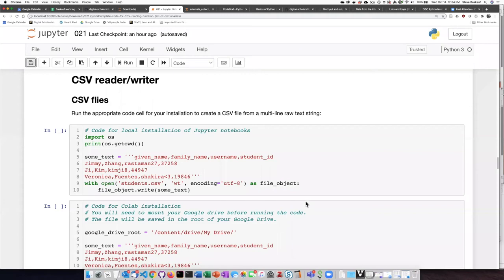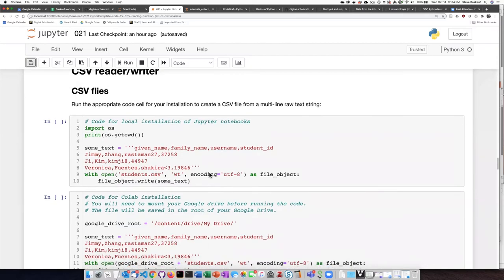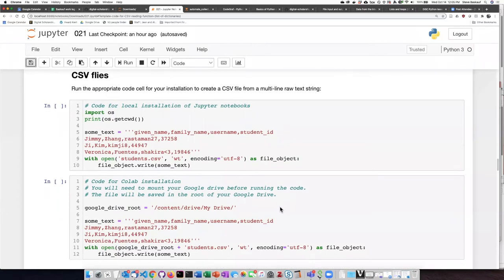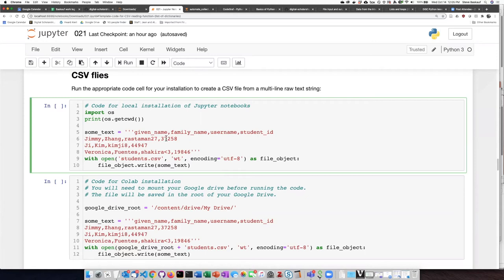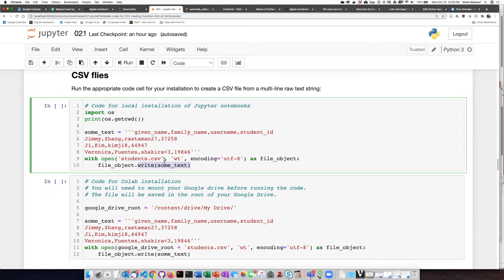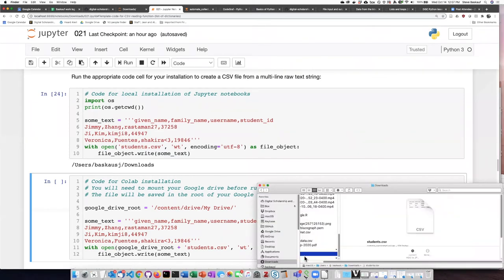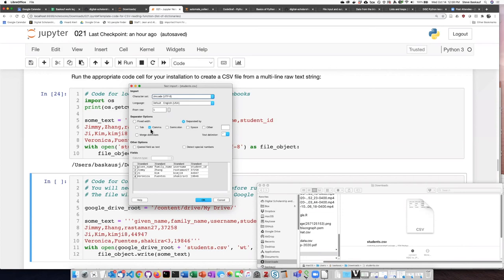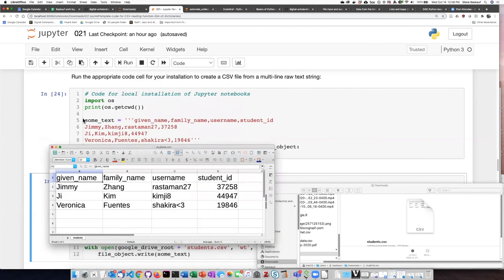022b Generating a CSV file from text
Python files and tables - Generating a CSV file from text